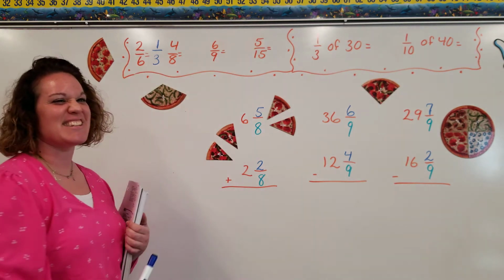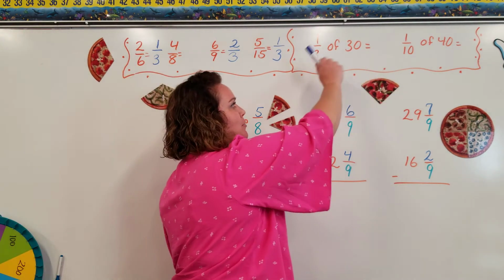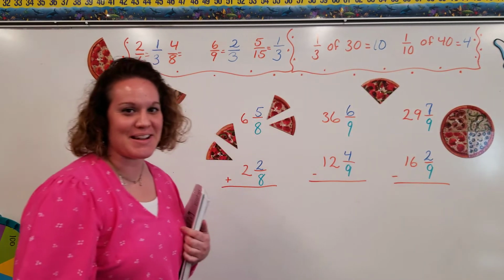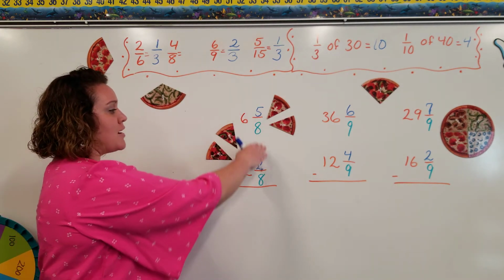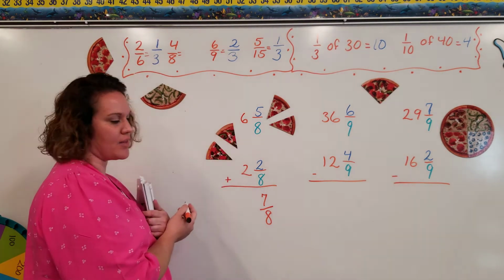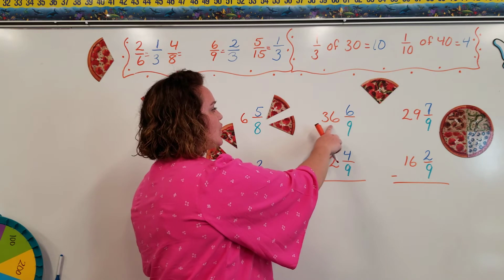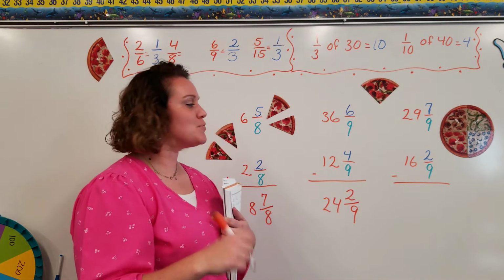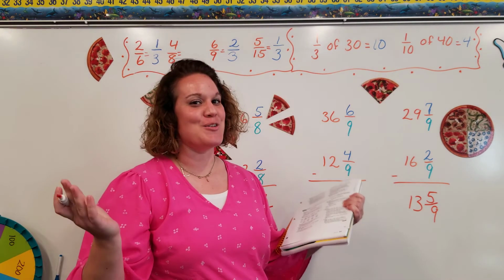Tuesday, March 24, 2020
Math with Miss Nally